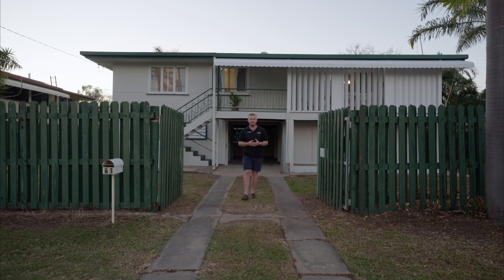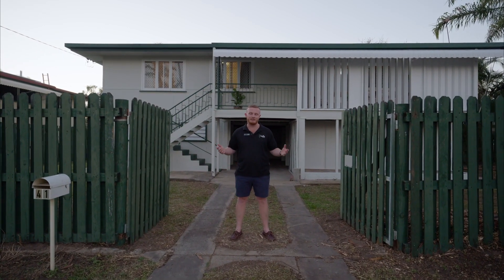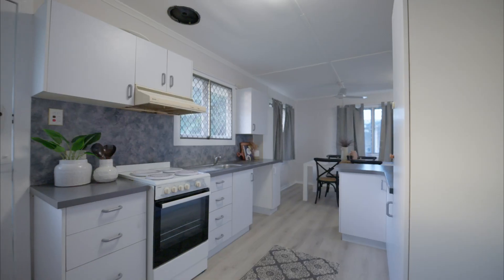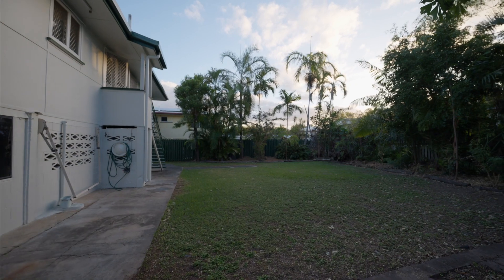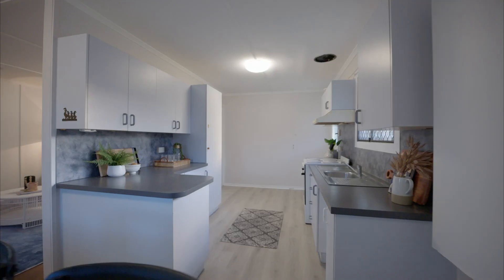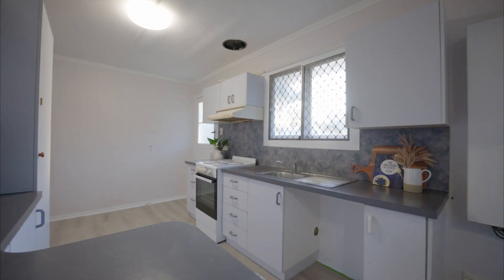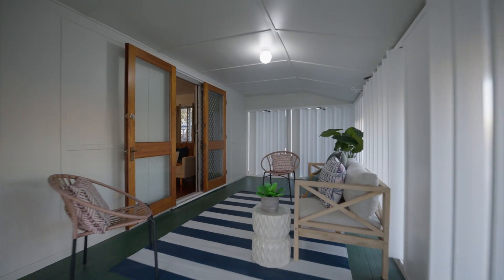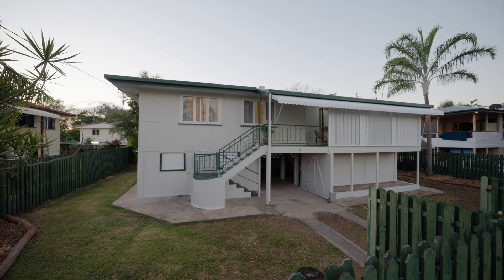41 Lillipilli Street...